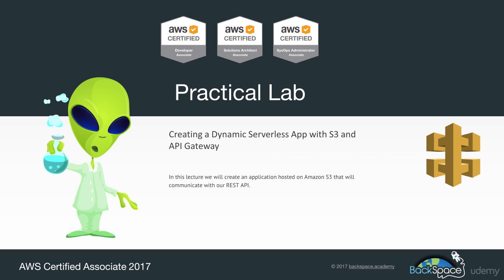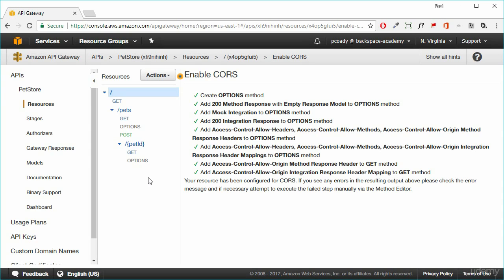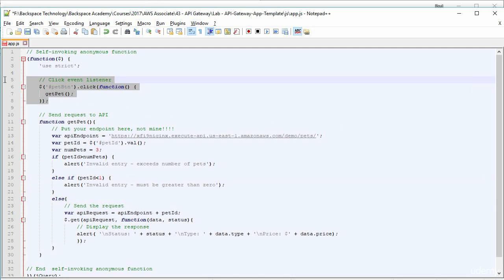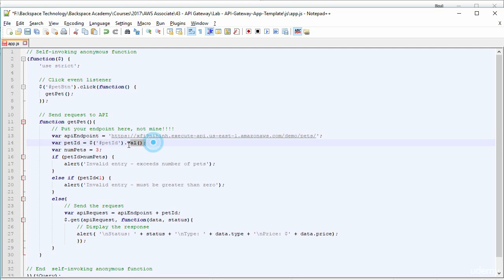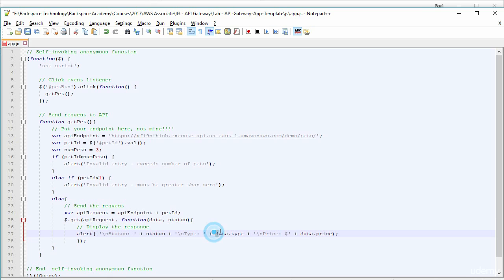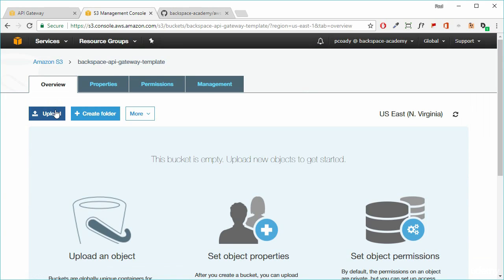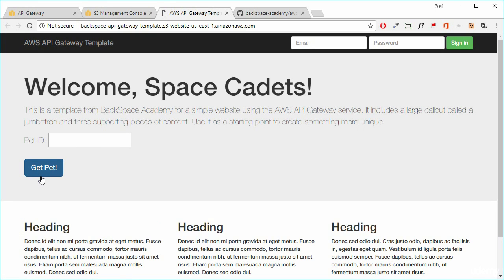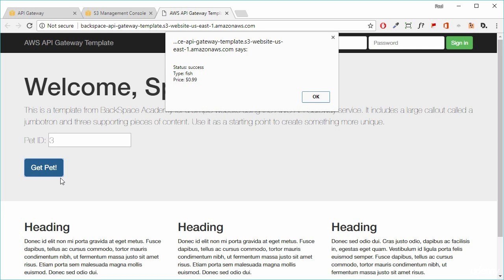17 Lab Session Dynamic Serverless Web App with S3 and API Gateway Developer